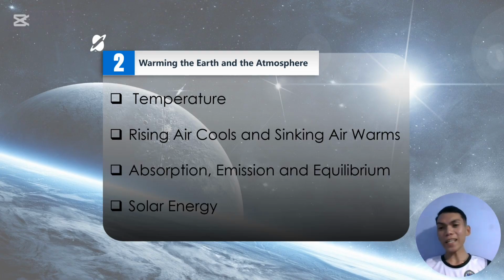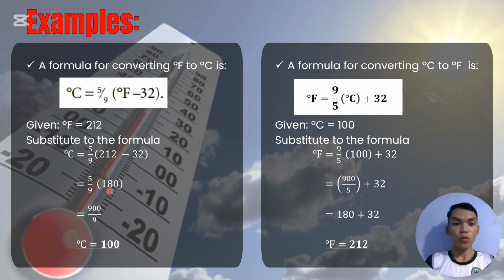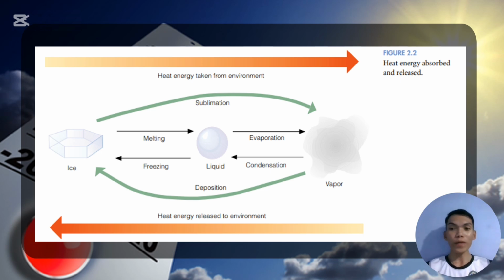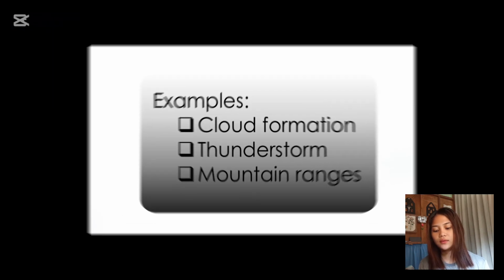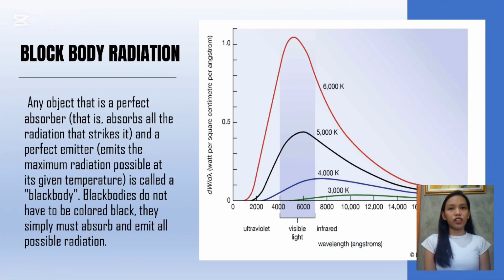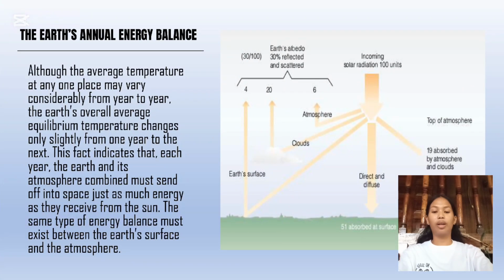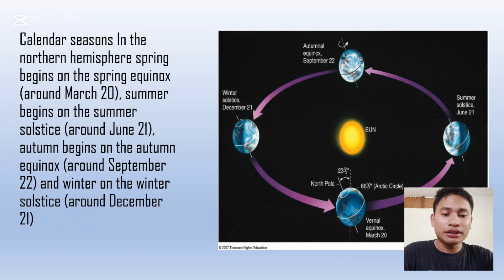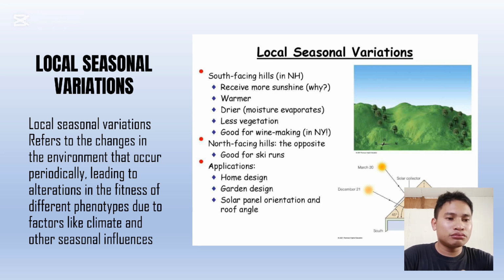ES-2C Group 2 (RIVERA, MAQUILING, SALINAS, JOSOL, AVILA)